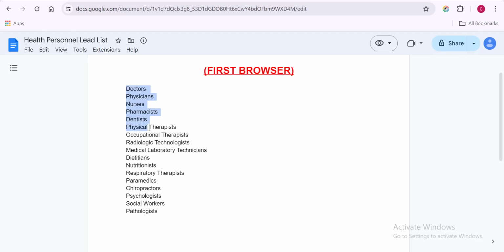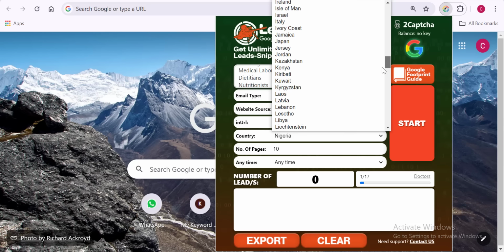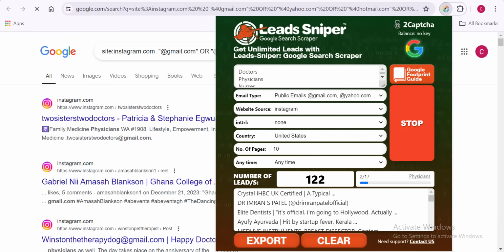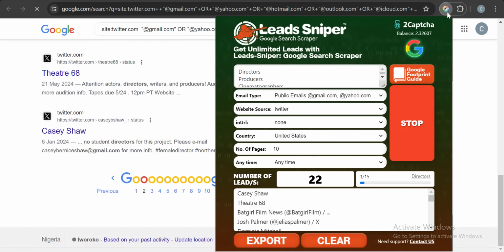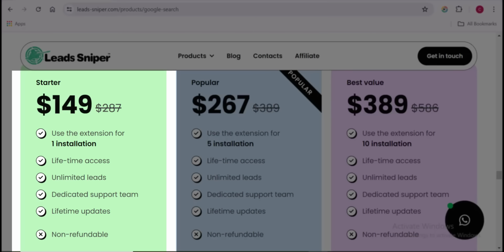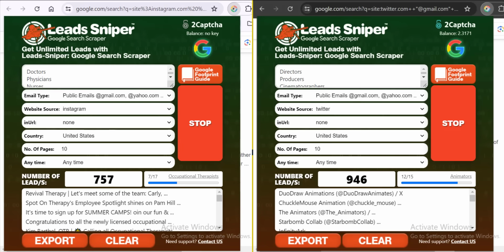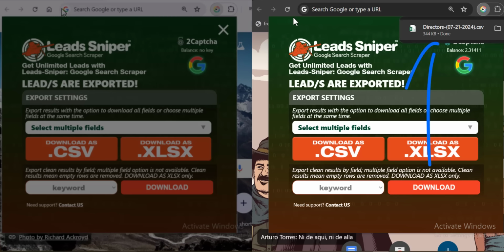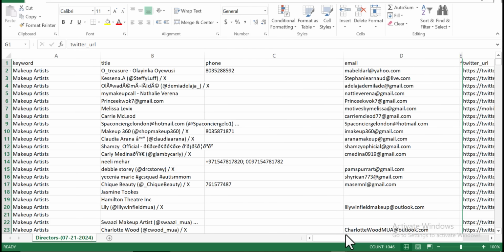Top Email Extractor 2024 | Boost Your Email List Effortlessly 😎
In this video, we showcase the incredible Leads Sniper Google Search Scraper, the top choice for email extraction this year and in the future.
Leads Sniper Google Search Scraper is an advanced email extractor designed to help you effortlessly grow your email list by extracting emails directly from Google search results. Whether you’re a marketer, sales professional, or entrepreneur, this tool is perfect for you.

📋 In this video, you’ll discover:

✅ The pricing of Leads Sniper Google Search Scraper.
✅ A comprehensive guide on how to use the tool effectively.
✅ The impressive results you can achieve with Leads Sniper Google Search Scraper.

Leads Sniper Google Search Scraper is more than just an email extractor; it’s a powerful ally in your email marketing strategy. Watch as we demonstrate how easy it is to set up and use, and see the amazing results it delivers.
With Leads Sniper Google Search Scraper, you can boost your email list effortlessly and efficiently. Don’t miss out on this opportunity to elevate your email marketing game!